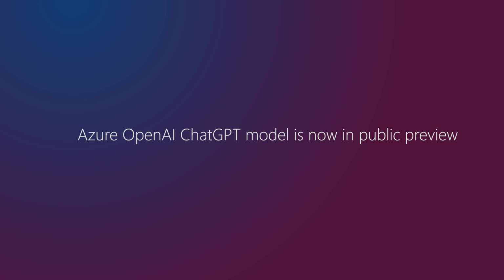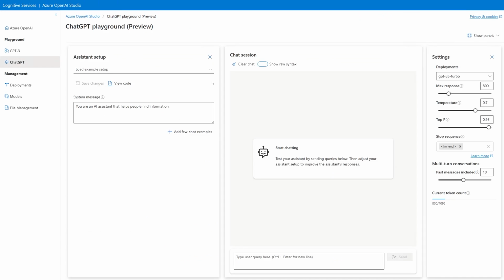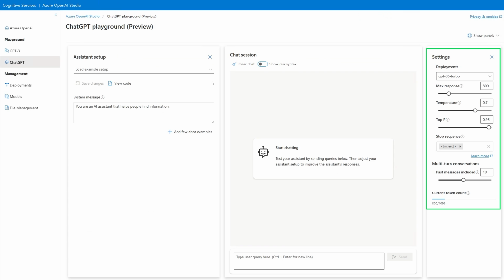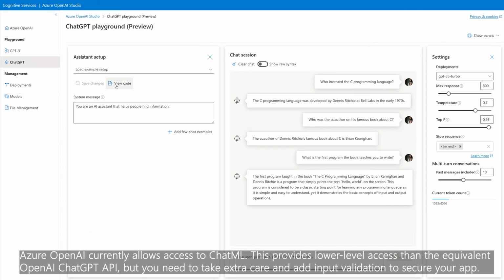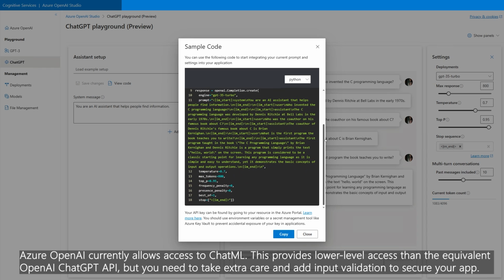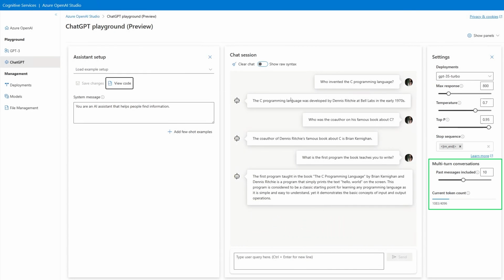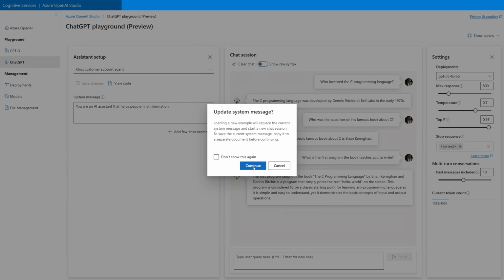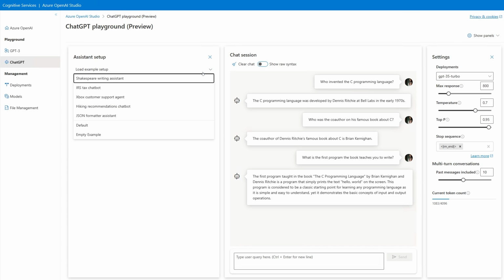Intro to Azure OpenAI & ChatGPT (gpt-35-turbo)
Quick intro tutorial video for beginners on Azure OpenAI ChatGPT model (gpt-35-turbo). While the model is equivalent to OpenAI's gpt-3.5-turbo, Azure OpenAI's model is accessible via the lower level ChatML syntax via the completions endpoint.

This video will give you a quick tour of the new Azure OpenAI ChatGPT Studio Playground.